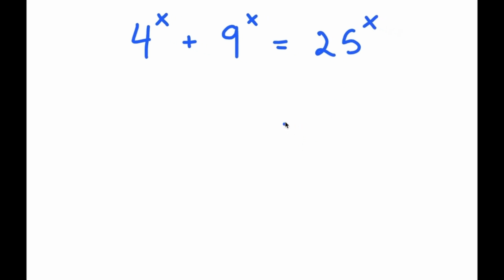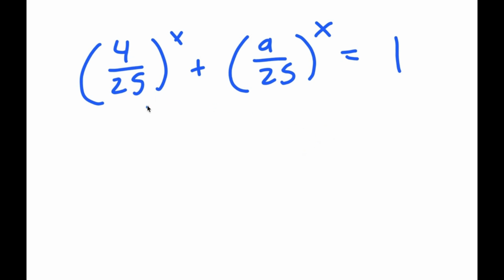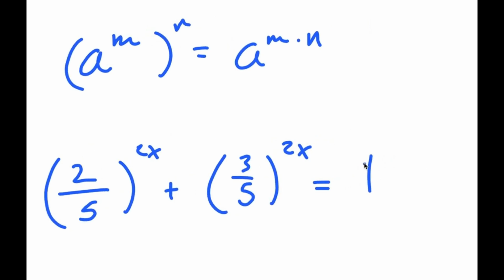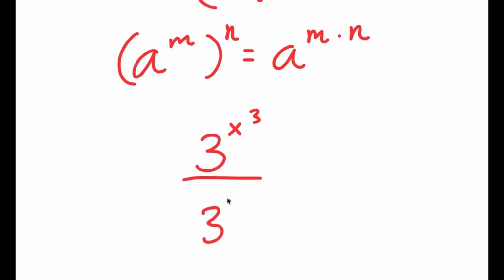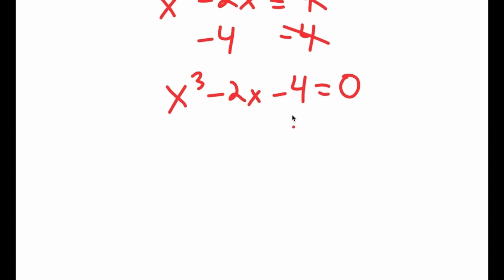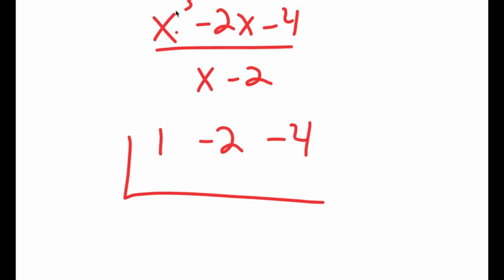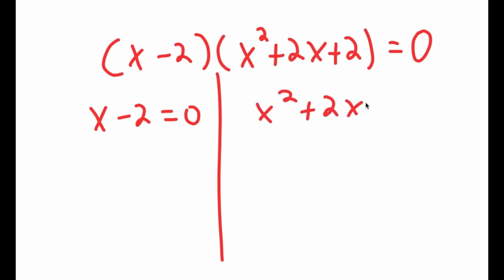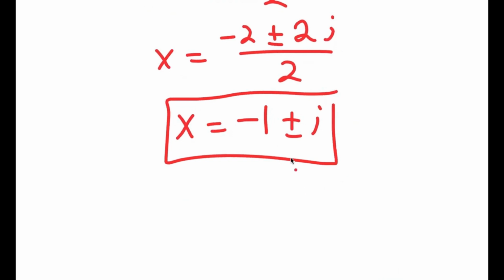A Simple Problem With a Complex Answer | A Nice Exponential Equation